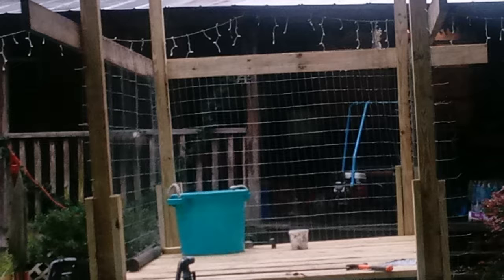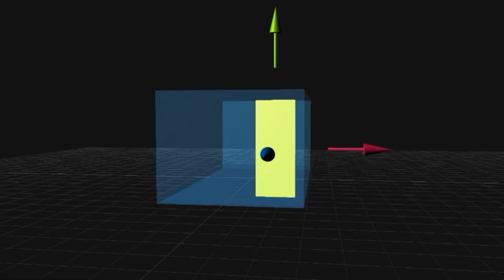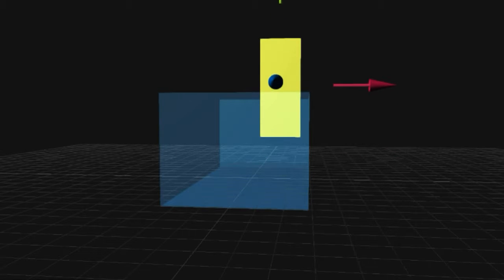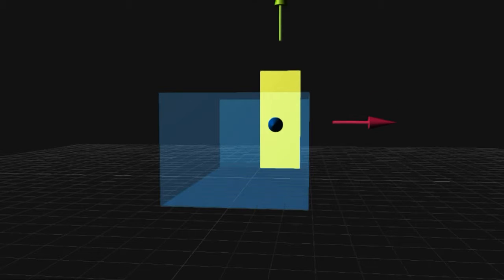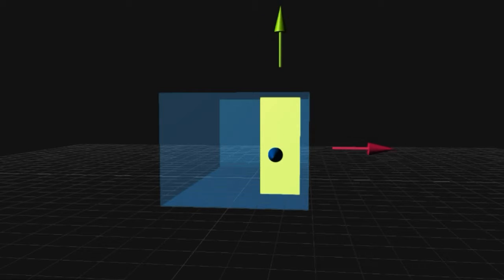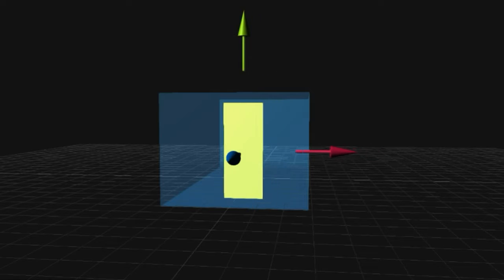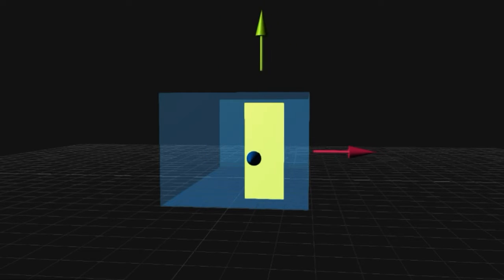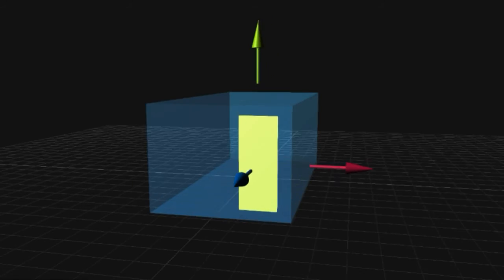operation bacon pt3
more pen progress